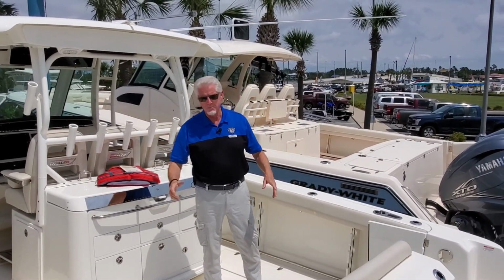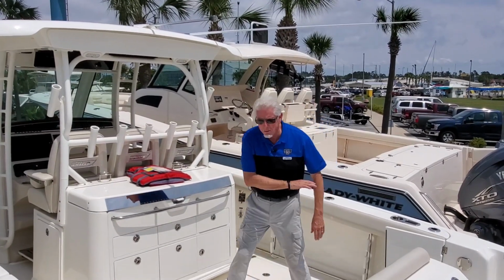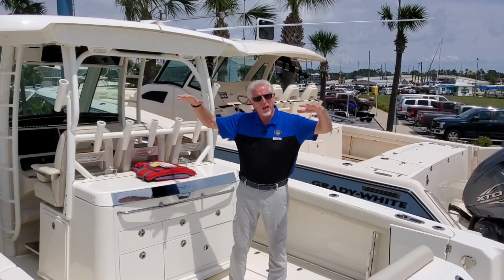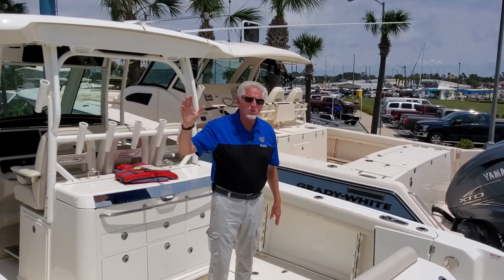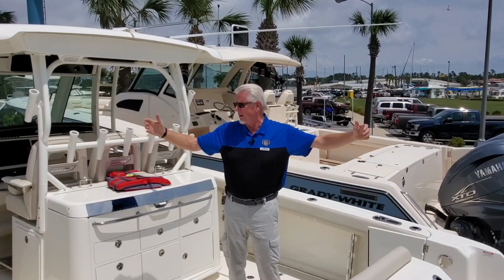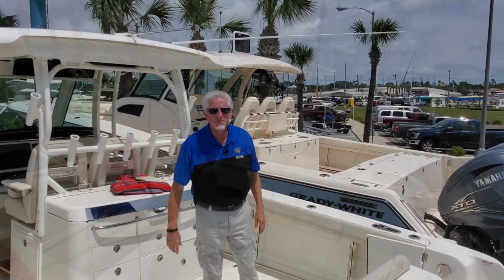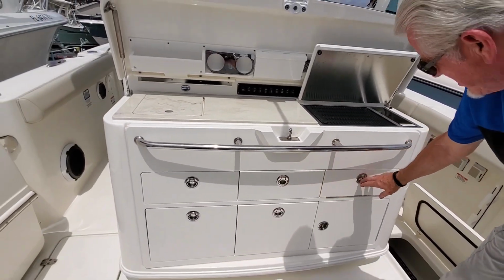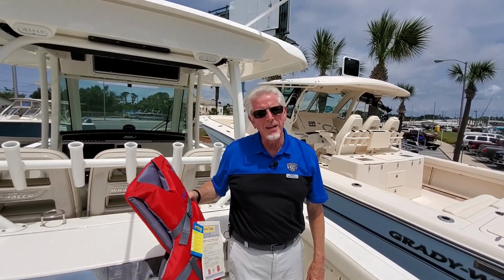2018 Boston Whaler 350 Outrage For Sale at MarineMax Panama City Beach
2018 Boston Whaler 350 Outrage
View Fullscreen Gallery for 2018 Boston Whaler 350 Outrage
Your Store:
Panama City Beach
View In Map
3605 Thomas Drive
Panama City Beach, Florida 32408
Stock #:145583
Boat Location: MarineMax Panama City
Request a Quote
* First Name
* Last Name
32408
Phone Number
Your Questions or Message
Appointment Finance Trade Share  Print
Summary
Remarkable capability beautifully matches thoughtful amenities and cutting-edge technology in the 350 Outrage. Whaler’s boat-building quality and attention to design is clearly evident from bow to stern, with features and options to make your 350 uniquely yours. On the 350 Outrage, every element combines to produce an exceptional experience no matter what the day brings. On a Whaler, you are safe, secure and always ready for more with confidence that never wavers.

Ample rod storage throughout keeps your arsenal within easy reach.
Deluxe leaning post includes multiple drawers and abundant storage to keep gear organized.
Optional bow table/sun lounge converts easily with a gas-assisted base.
Convenient portside dive/boarding door with removable ladder means better snorkeling and easier boarding.
Optional Summer Kitchen makes hosting a breeze, thanks to a handy grill, fridge, sink and storage.
Optional upper station serves up spectacular views and phenomenal fishing functionality.
Convenient enclosed head with VacuFlush toilet, vanity and shower lets you stay out longer in comfort.
Premium features include a SiriusXM®–ready Fusion stereo system, triple Mercury FourStroke Verado engines with available Joystick Piloting for effortless docking, and a choice of nine beautiful hull colors.